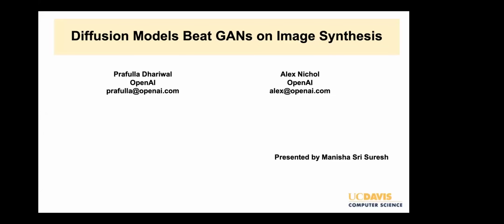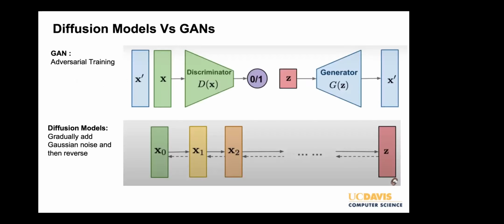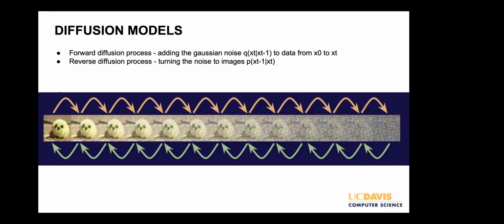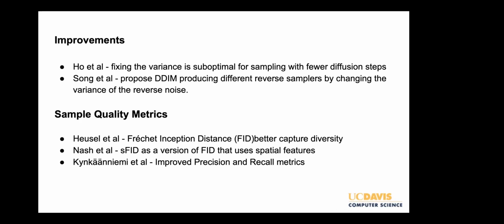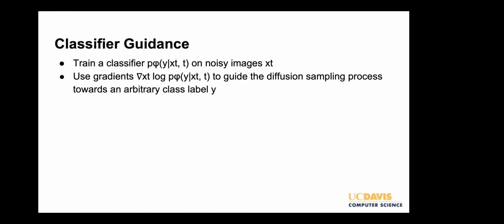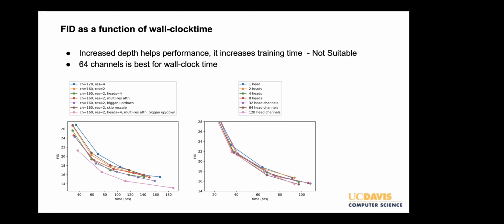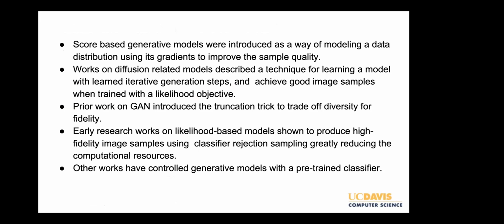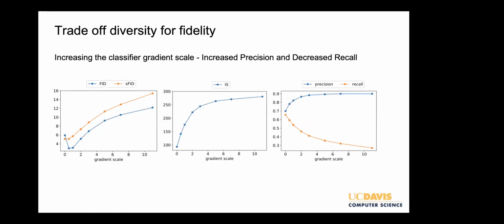ECS 289G Talk: Diffusion Models Beat GANs on Image Synthesis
In this video, we discuss the "Diffusion Models Beat GANs on Image Synthesis" paper.